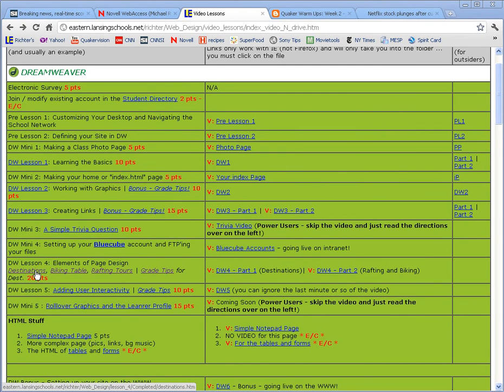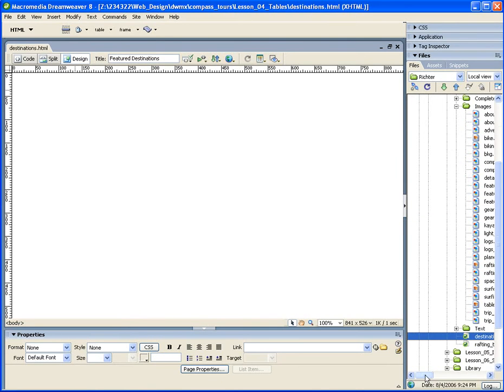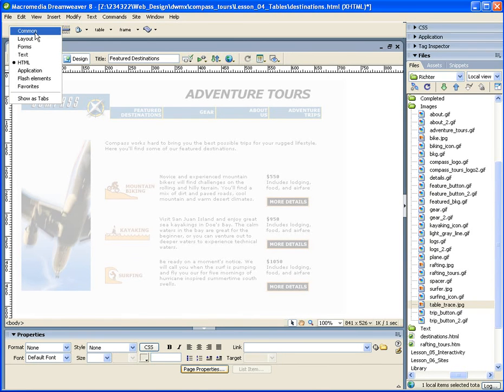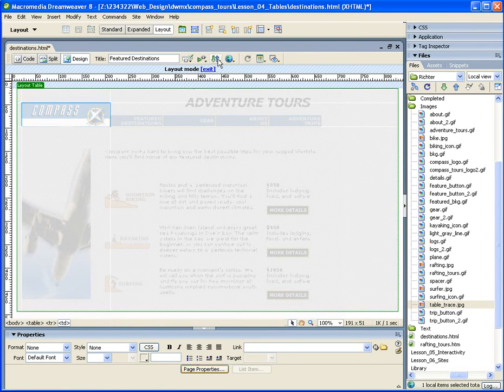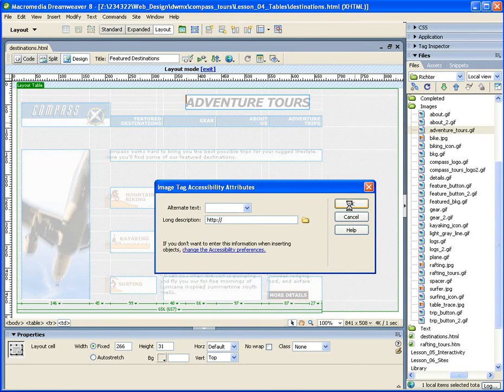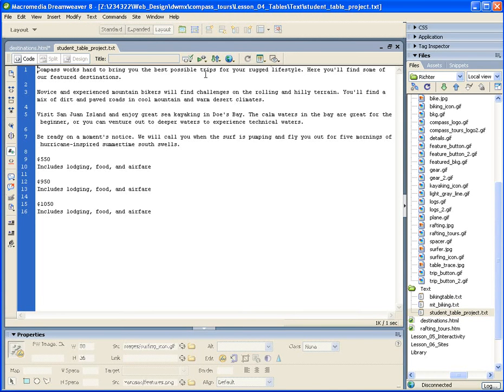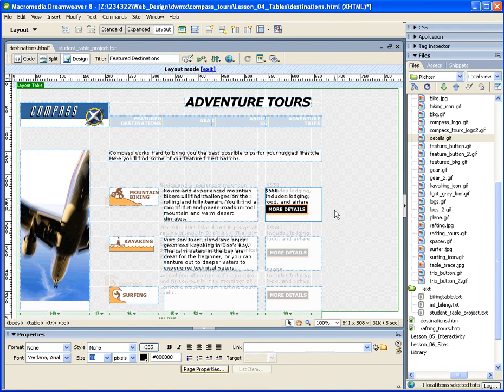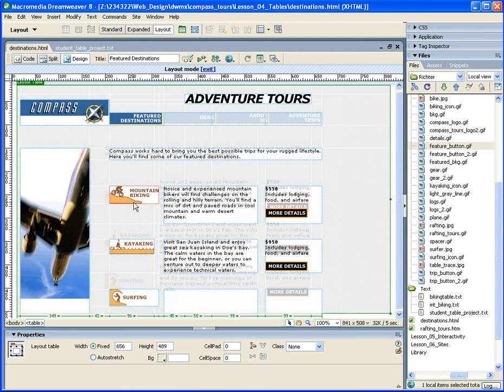DW Lesson4 pt1